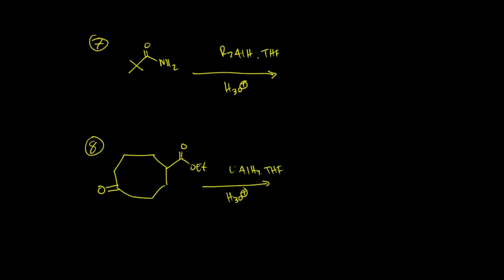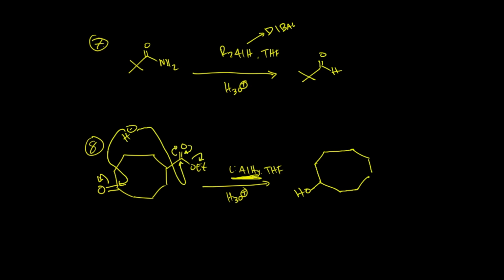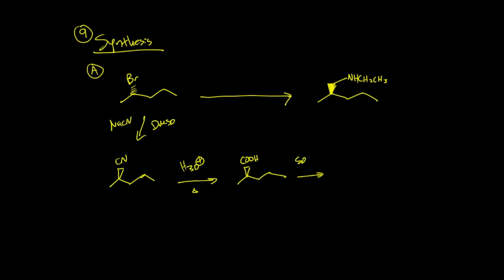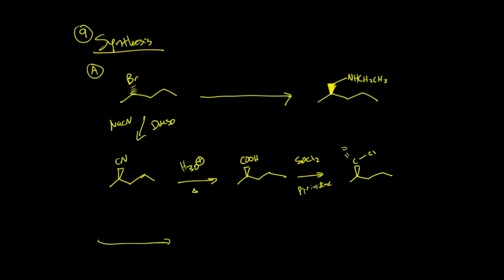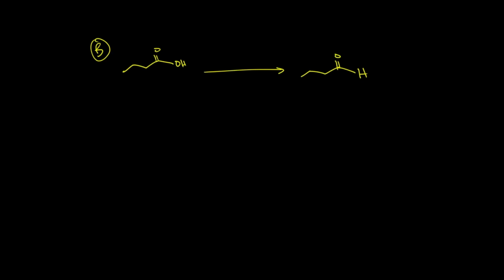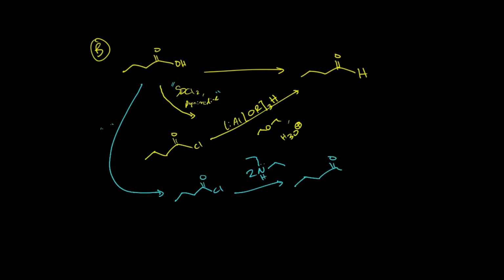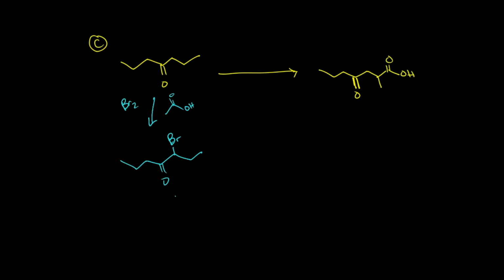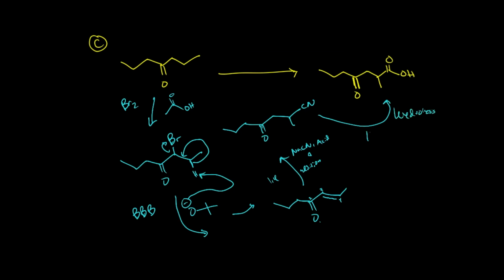CHE 118C Practice Exam Part II Midterm 1 | AATC | UC Davis | Eric The Tutor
RevolutionizeEducation EricTheTutor UCDavis What's up everybody! Here is a practice exam for midterm #1 CHE 118C Nasiri Fall Quarter 2019. Comment if you have questions or would like to see specific content.